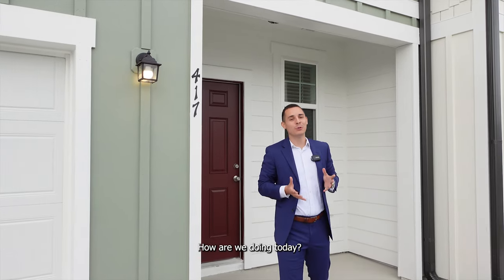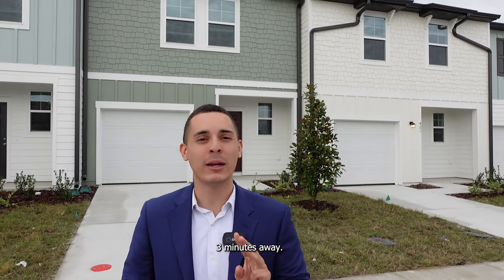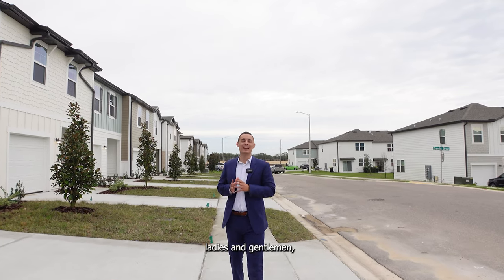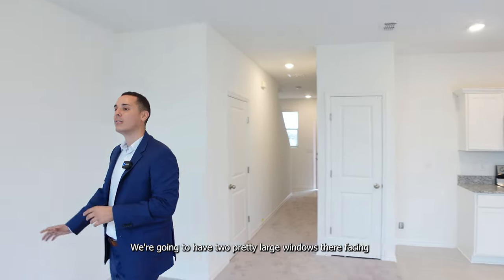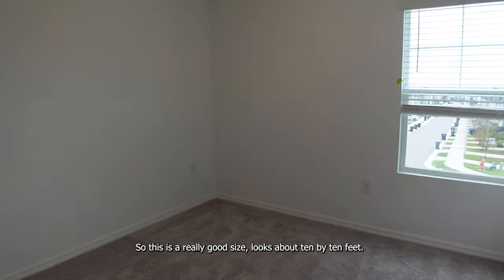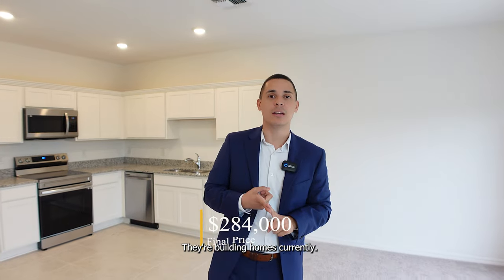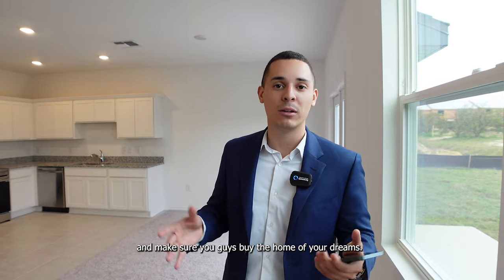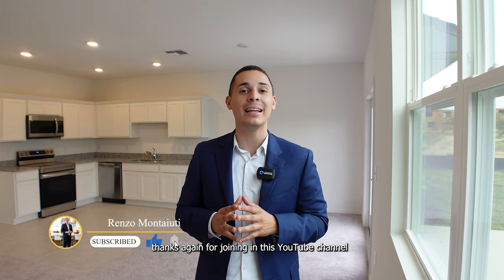Touring The Best Priced New Construction Townhomes In Davenport, Florida | Happy New Year Everyone!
Happy New Year Everyone! I wish everyone to be successful in the new year,  focused, positive attitude, and passionate with your dreams.I love you all and I look forward to many more videos with you all:)

In today's video, I wanted to start the year by showing you this beautiful townhome with 3 bedrooms in Davenport, Florida. I always go looking for the best-priced homes and now we'll be touring the most affordable brand-new construction Townhomes In the Davenport area.

Details of the property:
Model Catania
✅ 3 Bed
✅ 2 1/2 Baths
✅ 1421 sqft
✅ $284,000

If you are interested in this property or are looking for something similar in another city.

📄 LEGAL NOTICE.